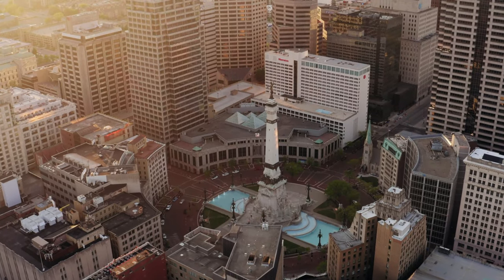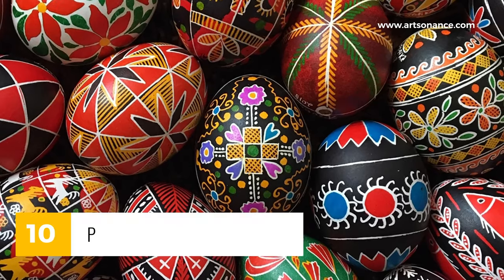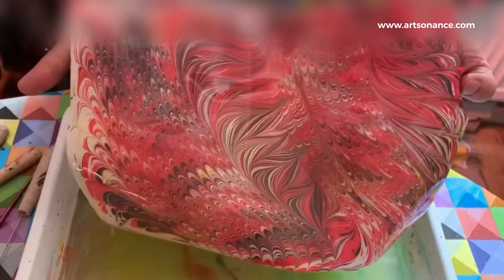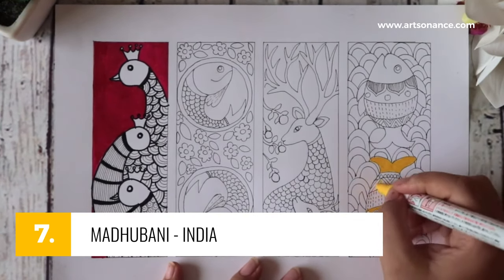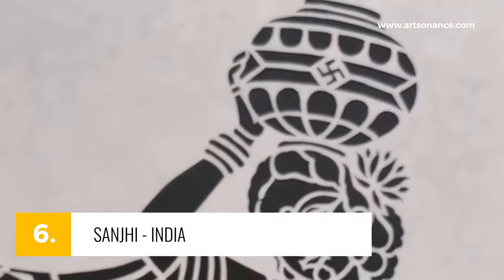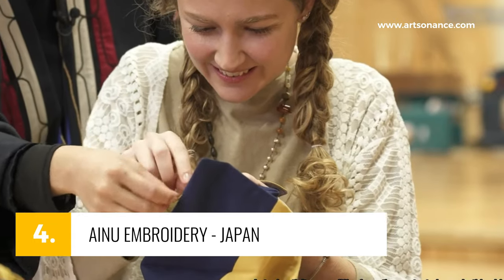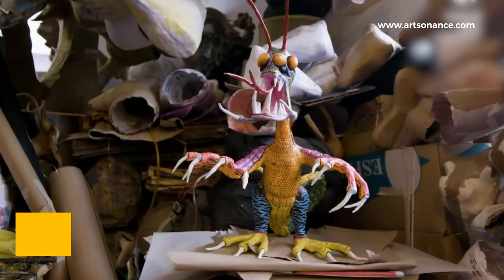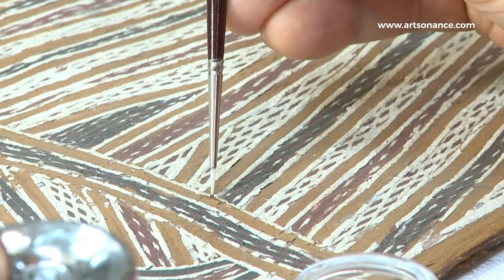10 Traditional Art Forms You've Never Heard Of But Need To Know | Artsonance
Have you ever wanted to learn about traditional art forms from around the world, but didn't know where to start? Look no further! In this video, we'll explore 10 traditional art forms that you've probably never heard of before, but that are definitely worth knowing about.

ARTSONANCE is a brand for the artist at heart. It is a narrative clothing brand with designs focused on artistic resonance across casual culture themes, exploring unique pathways to self-expression.